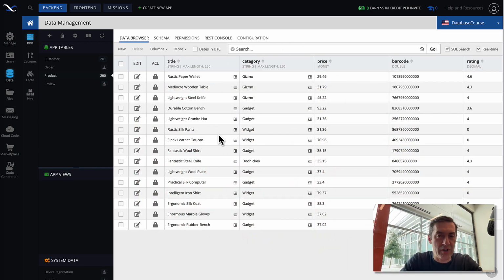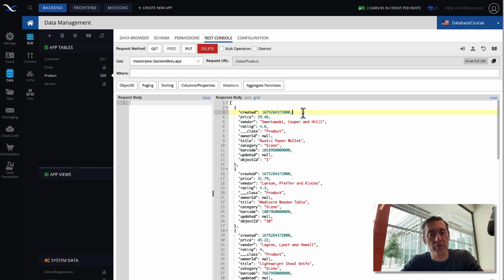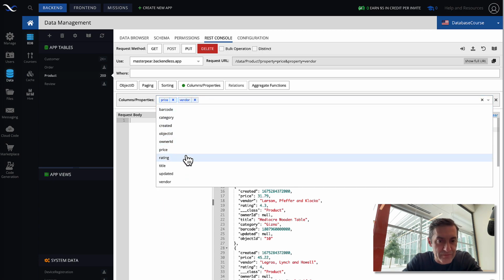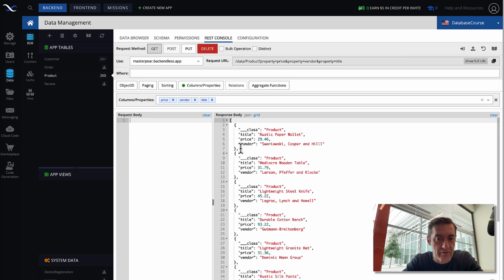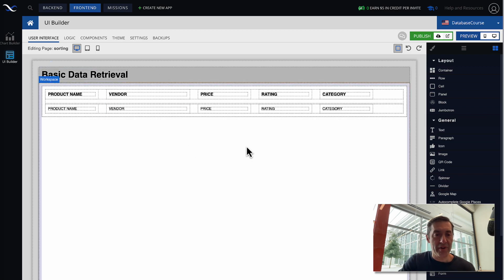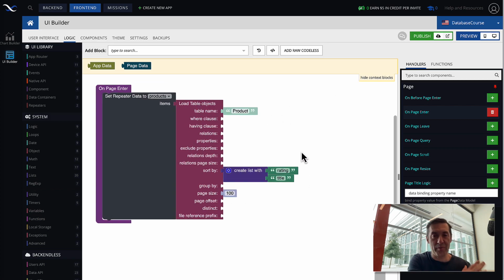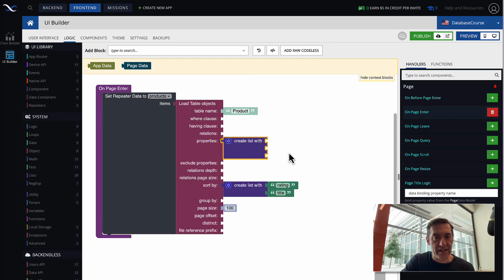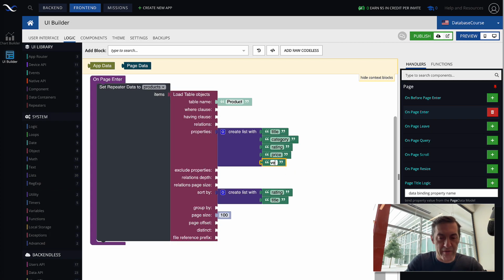Requesting Specific Properties | Backendless Database Training Course (pt. 18)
In this video, we dive into the data retrieval API and explore how to request specific properties when making database queries. We demonstrate the process using both the REST Console and UI Builder, showing how to restrict the data returned to optimize performance and ensure security. We also explain the structure of the REST API and how to specify which properties you want to retrieve. Finally, we cover how this applies to relations and how it works in UI Builder, where you can instruct the backend to return only specific properties for every single object.

Happy Coding!